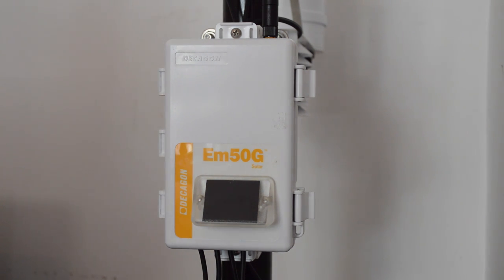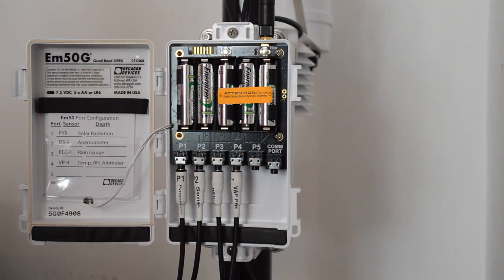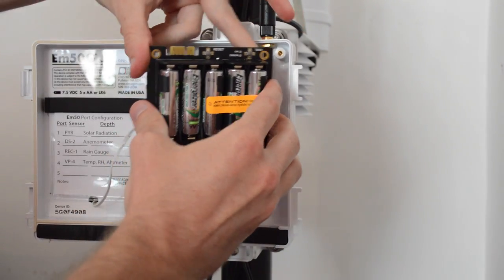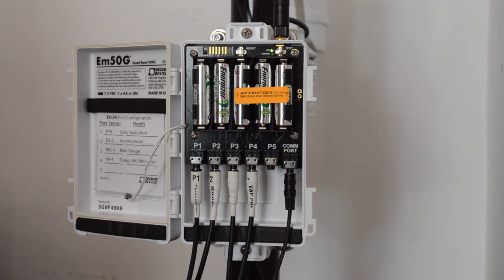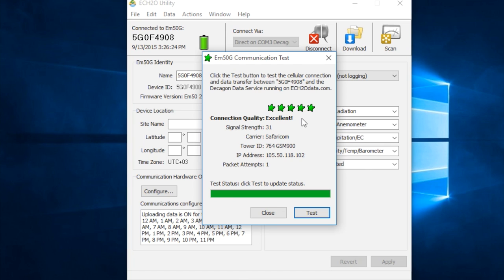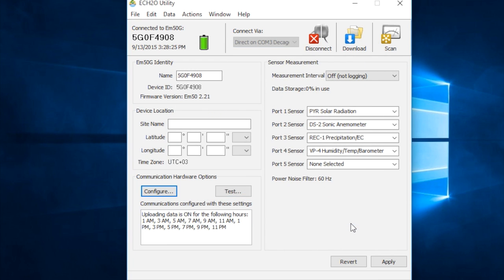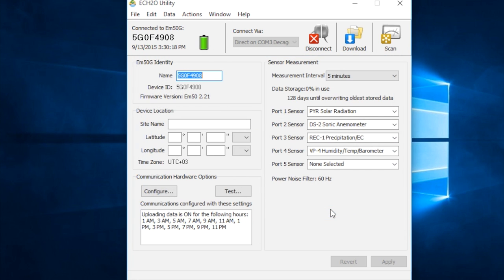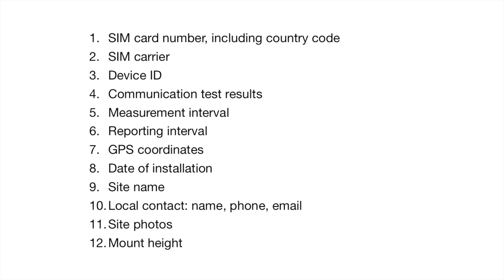Em50G SIM card installation